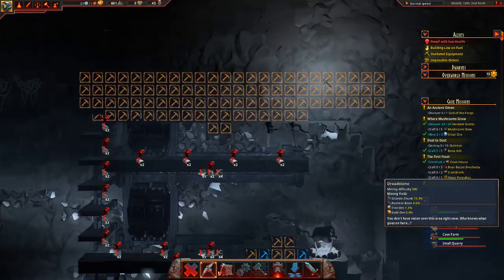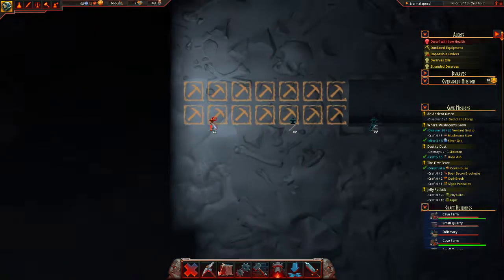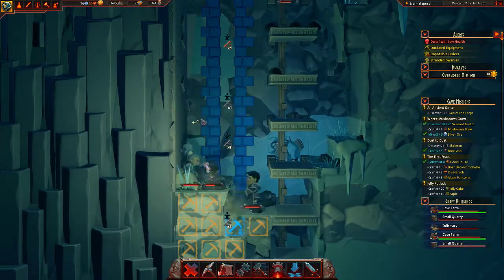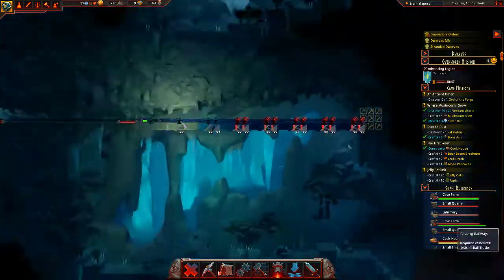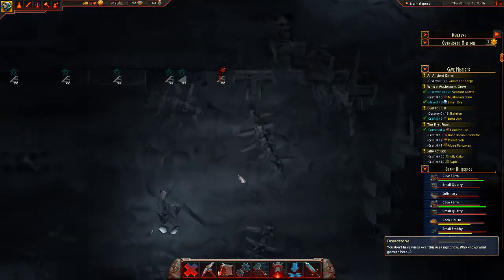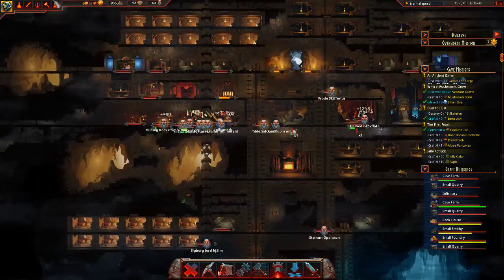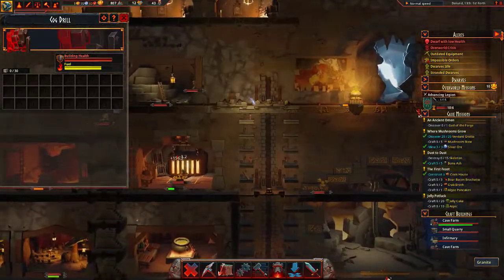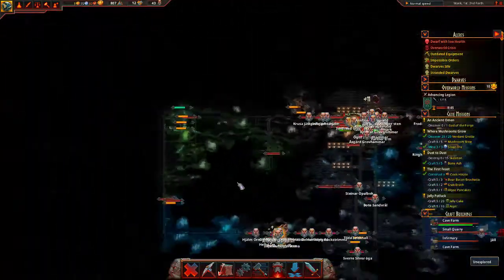Hammerting Let's Play Season 3 - Part 24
Linking up the railways!